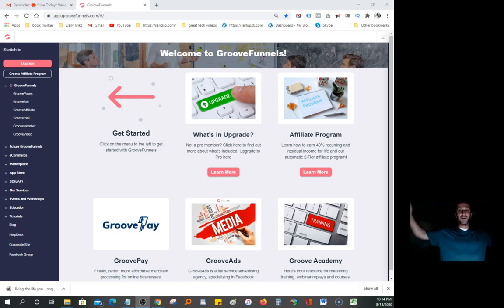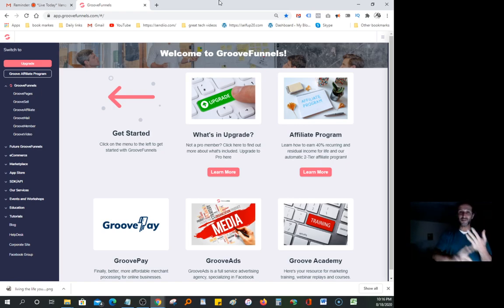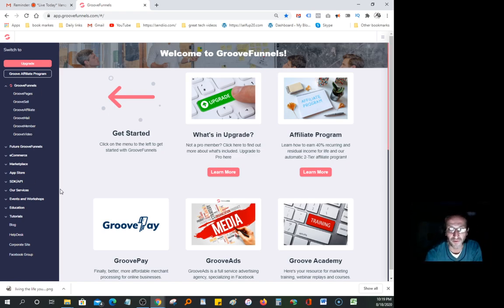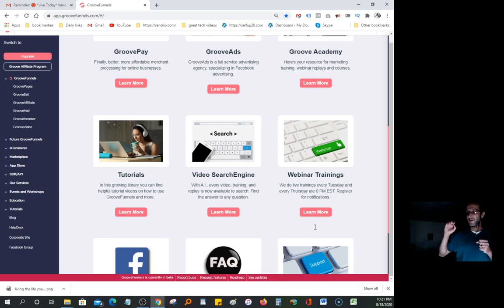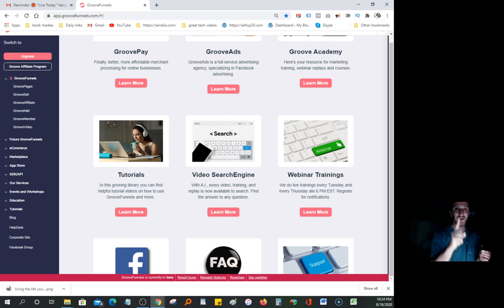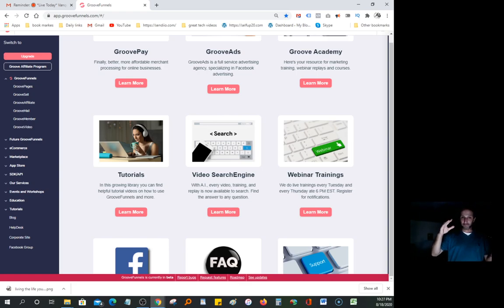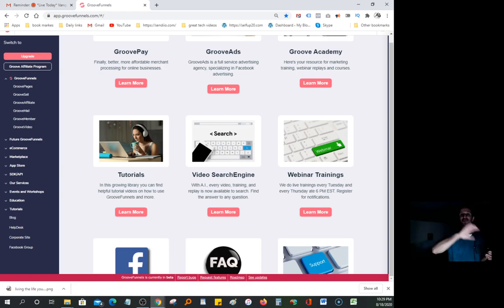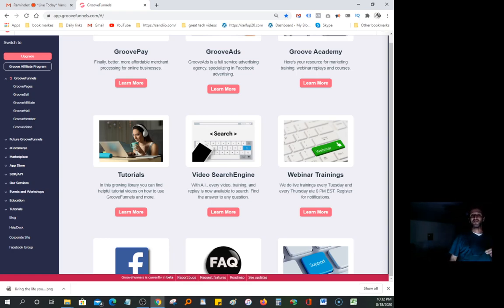👀🔴Groovefunnels🟡hurry up time is running out📌groove digital🟡Mike Filsaime,📌John Cornetta,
groove digital reviews
groove digital funnels
groove apps
groove funnels
groovepages
groove apps
groovekart
groovepages jv
groovepages 2.0 review
groovekart facebook
groovekart dashboard
groove webinar
groovesell jv
groovepay
groovepages support
apps groovefunnels
groovekart support
login groovekart
groove sell
groovekon
groovekartacademy
groovesell
groove commerce clients
groove commerce blogs
groove commerce careers
groove commerce glassdoor
make money at home,
ways to make money from home,
earn money from home,
ways to make money on the side,
ways to earn money from home,
earn from home,
online earn money by typing,
best ways to make money from home,
make extra money from home,
earn money online without investment by typing,
money at home,
make money on the side,
easy ways to make money from home,
extra income from home,
earn extra money from home,
ideas to make money from home,
best ways to make money on the side
earn money by typing
earn money online by typing pages
easy ways to make money on the side
the extra money from home
ways to earn money on the side
online jobs to earn money
make extra money on the side
make money working from home
ways to make extra money on the side
make money from home 2019
side jobs for stay at home moms
ways to earn extra money from home
ideas for stay at home moms to make money
earn cash from home
online work and earn money
earn extra income from home
good ways to make money on the side
typing for money
earn money by typing documents
ways to make money as a stay at home mom
earn money working from home
make money from home fast
best way to earn money from home
make easy money from home
make money typing
earn income from home
make real money from home
creative ways to make money on the side
earn money on the side
work from home start today get paid today
online work earn money
earn from home jobs
extra money on the side
make extra cash from home
easy money from home
earn extra cash from home
earn by typing
i need to make money from home
make cash from home
earn money from home packing envelopes
real ways to make money at home
make money as a stay at home mom
side jobs from home ideas
earn online from home
make money at home jobs
ideas to make money on the side
earn money part time
ideas for housewives to make money
earn dollars online withou
page builder
create a website
visual composer
beaver builder
wpbakery
create a website for free
divi builder
landing page builder
wordpress website builder
wordpress page builder
visual composer wordpress
wpbakery visual composer
web page maker
simple website builder
wix homepage
wix landing page
siteorigin page builder
fusion builder
wordpress builder
wordpress theme builder
free landing page builder
wp page builder
js composer
visual composer plugin
pagefly
beaver builder theme
wpbakery page builder for wordpress
web page builder
best landing page builder
divi page builder
wordpress site builder
wpbakery page builder free
best wordpress page builder
visual composer wordpress plugin
html website builder
themify builder
joomla page builder
html page builder
shopify page builder
free landing page creator
wpbakery page builder plugin
thrive content builder
wordpress drag and drop
magento page builder
free site builder
web page creator
beaver builder templates
woocommerce builder
live composer
woocommerce page builder
shogun page builder
magento 2 page builder
wpbakery page builder 5.6
bootstrap website builder
wordpress divi builder
create website online free
wix dynamic page
wix page
beaver builder plugin
profitbuilder
best wordpress builder
bootstrap layout builder
woocommerce single product page builder
wpbakery page builder 5.7
beaver builder wordpress
visual composer website builder
oxygen page builder
visual composer free
best wordpress editor
wp visual composer
free wordpress page builder
bootstrap page builder
landing page maker
wpbakery builder
wp builder
visual builder wordpress
bakery page builder
wordpress page builder plugin
divi 404 page
fusion builder wordpress
best free page builder wordpress
visual composer premium
magento 2.3 page builder
wpbakery plugin
wpbakery free
pagefly shopify
bootstrap drag and drop builder
free site maker
drupal page builder
drag and drop wordpress theme builder free
amp website builder
laravel page builder
landing page builder wordpress
amp page builder
shopify landing page builder
js composer wordpress plugin